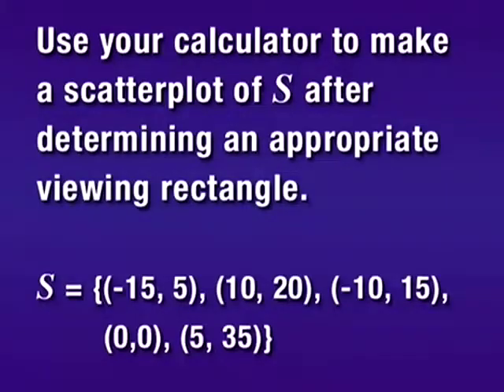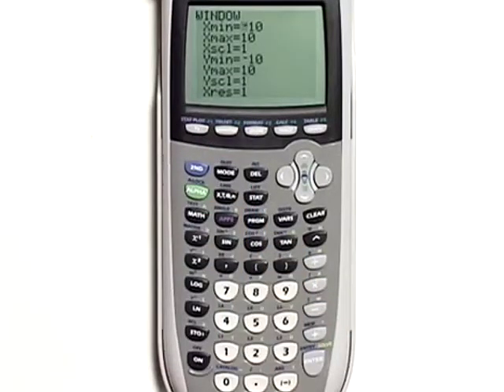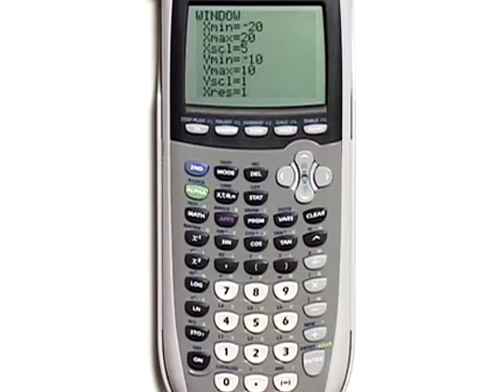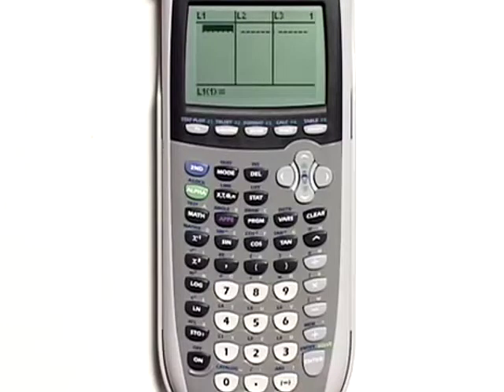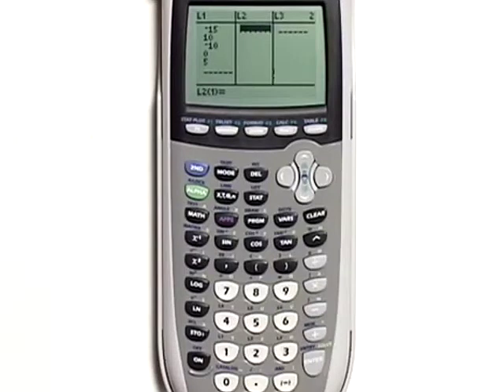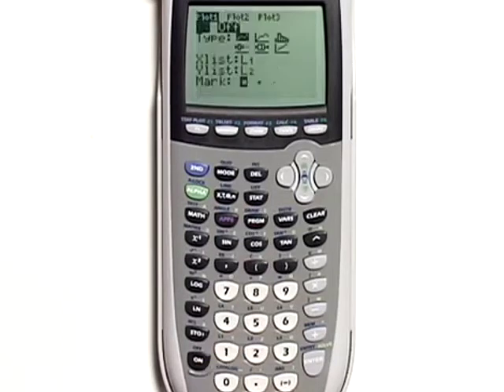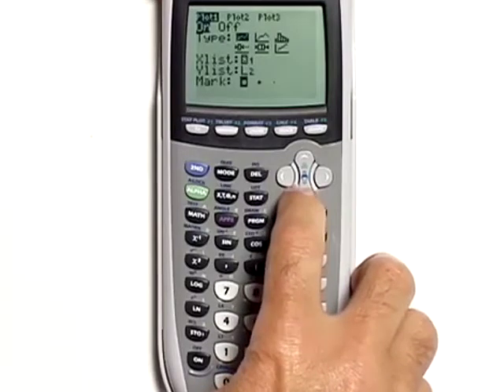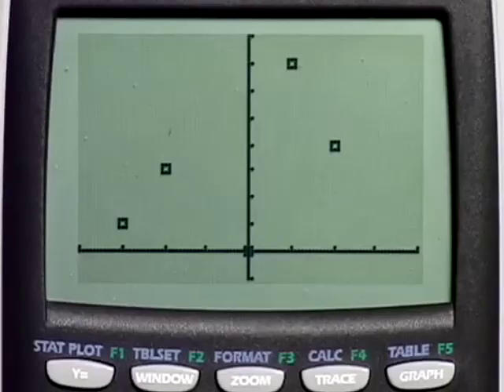Rockswold/Krieger Intermediate Algebra Chapter Test Prep: Ch. 1 Ex. 20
An instructor walks you step-by-step through every exercise in the Chapter Tests from the text.